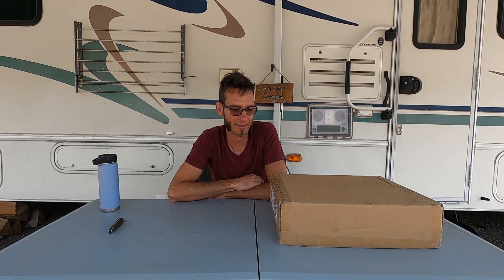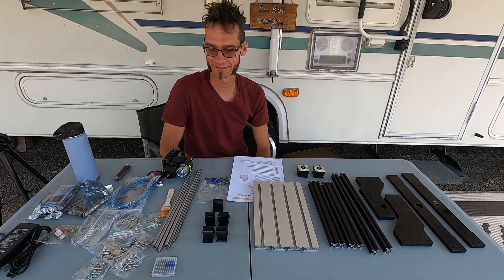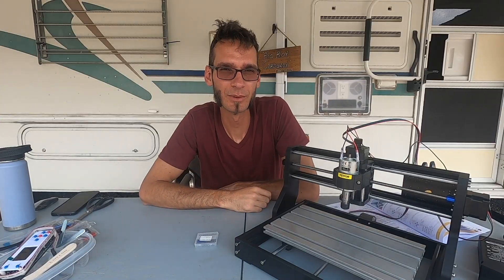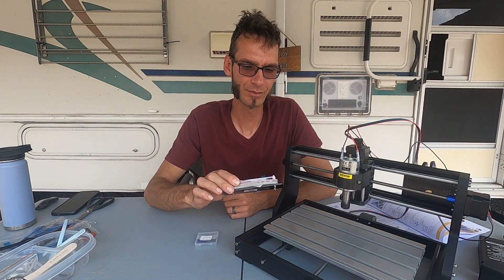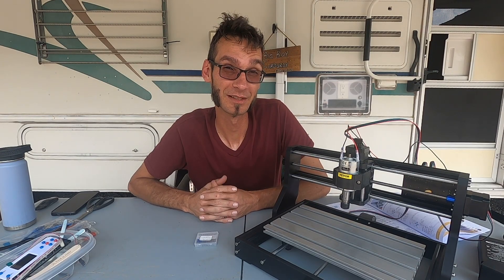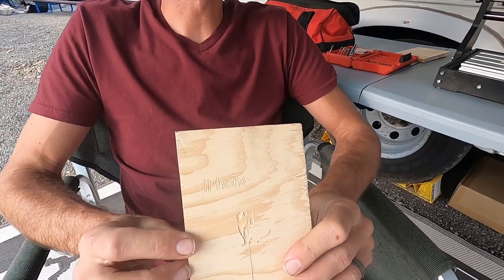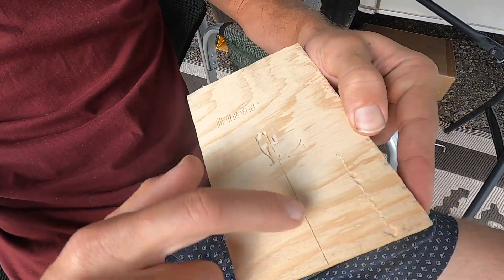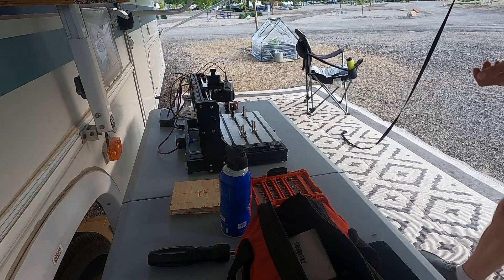VEVOR CNC 3018-PRO Router Kit Unboxing & Review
Vevor contacted us about taking a CNC Machine. We honestly didn't know what to do with it now that we're living in the RV, but thought it could be a fun new toy to play around with. Did I mention it was free?

Our diesel heater is a Vevor, as well as our power cord, and both work great, so we thought we'd give this a try.

I felt so bad for Luke because he spent almost an entire day off work just putting this machine together and getting the program to work. At the end of it all we still weren't sure about it so.

We appreciate you all watching and thank you to Vevor for letting us give an honest review of your product.

- Luke & Da Leigh

This product was sent to us by VEVOR to review.

Product link for CNC 3018-PRO Router Kit: